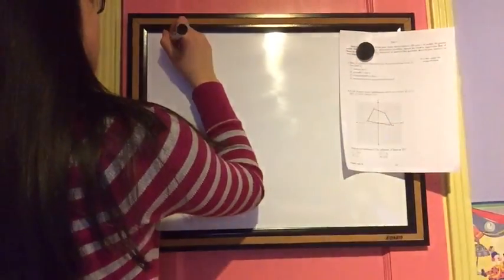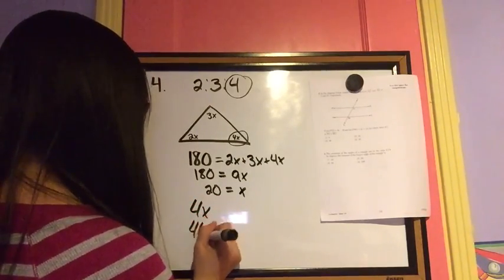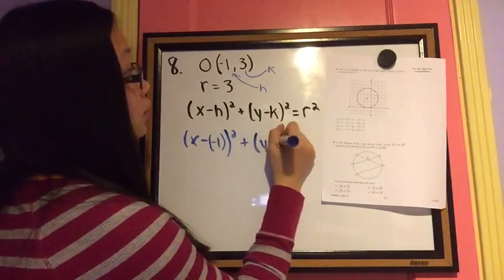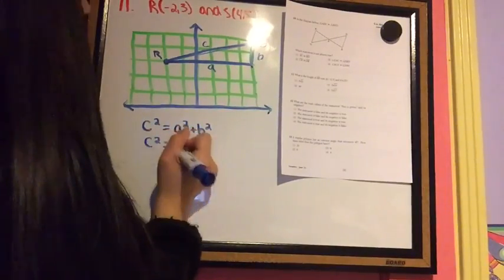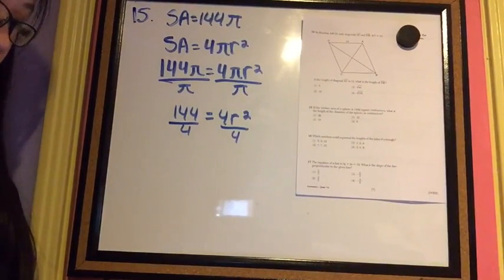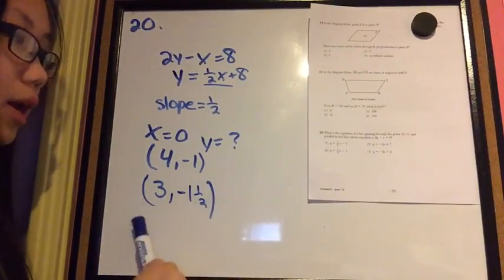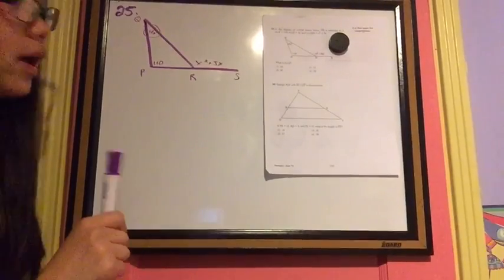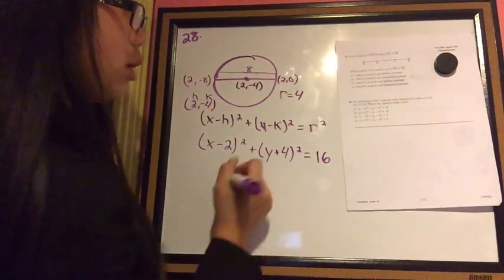Geometry June 2014 Regents- Multiple Choice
All 28 mc questions answered step by step!

Part of my Pesonal Project for the Middle Years Program!